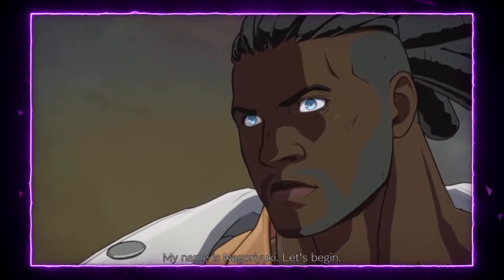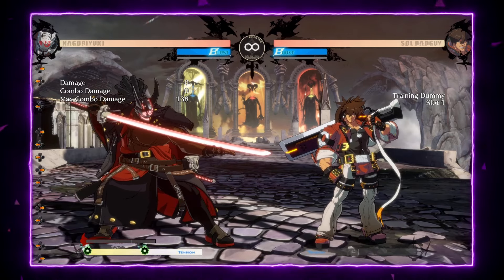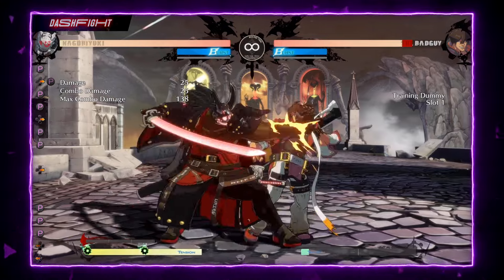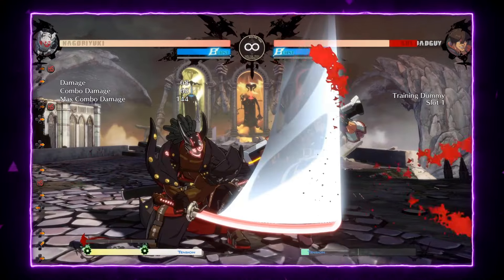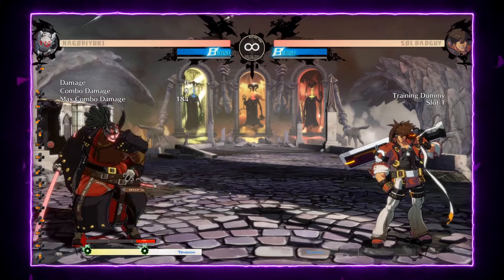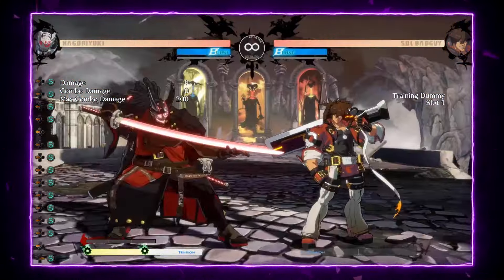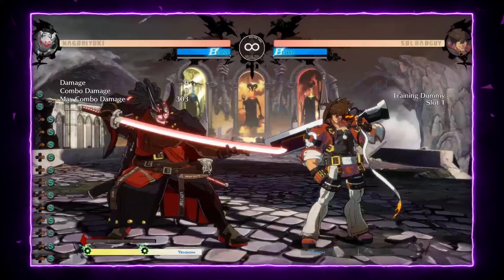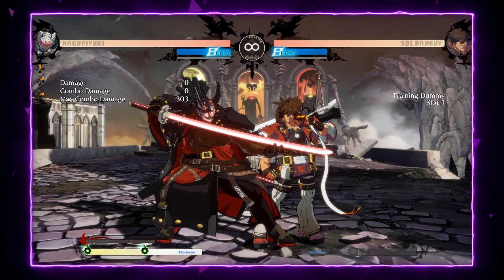NAGORIYUKI guide by [ Uriel_Legion ] | Guilty Gear Strive | DashFight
Nagoriyuki is a character you’d expect to see near the top of every GGST tier list. His large, sweeping normals make him a very viable character and his bevy of tools means he can be used with just about any playstyle. Instructing us today is Uriel_Legion, one of the best players in Spain, and even the entire world! His skills have been instrumental in Spain’s progress in the ongoing Strive cup. So, have no fear, we have one of the best instructors we could ask for.

Timestamps:

00:00 Intro
00:09 Uriel_Legion Player Intro
00:48 Uriel_Legion Player Bio
00:54 Controls/Button Notation
01:03 Best Buttons
07:59 BnBs
15:50 The Gameplan
20:32 Strengths & Weaknesses
22:42 Next Character by DF

🚩Follow us 🚩